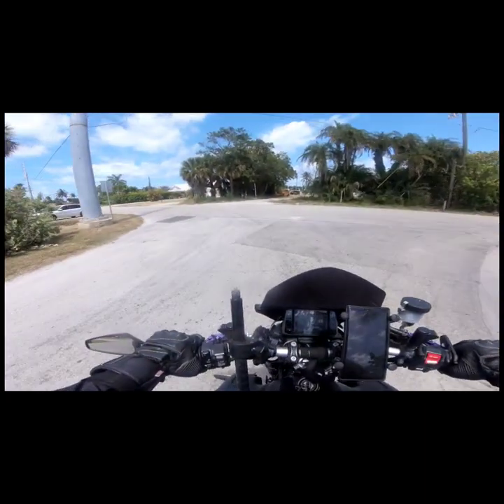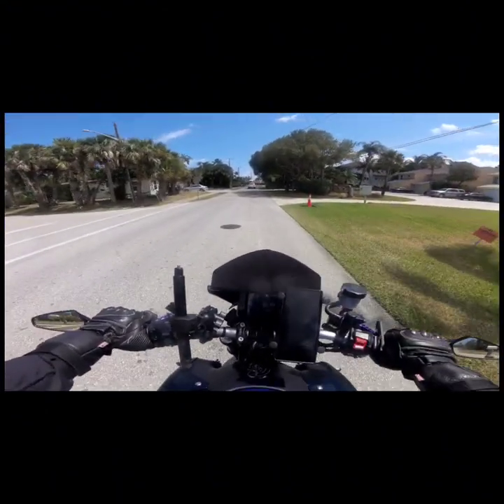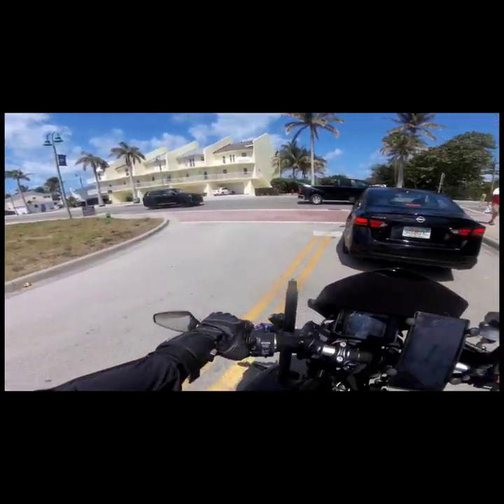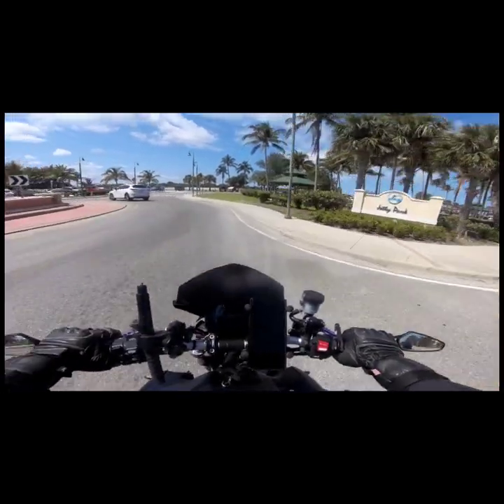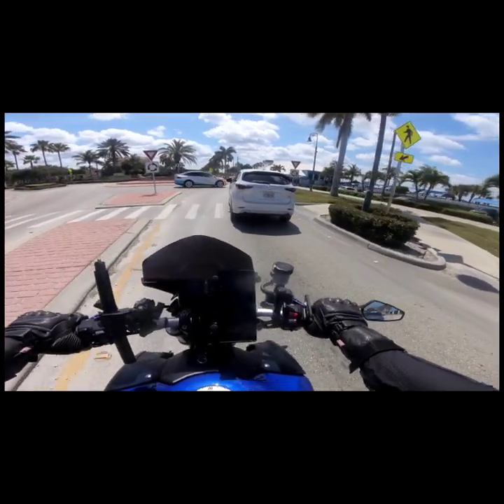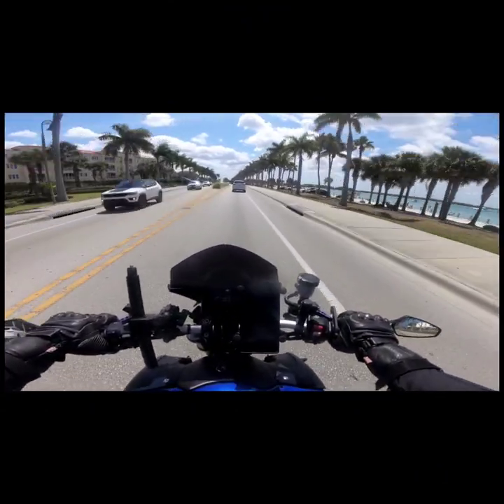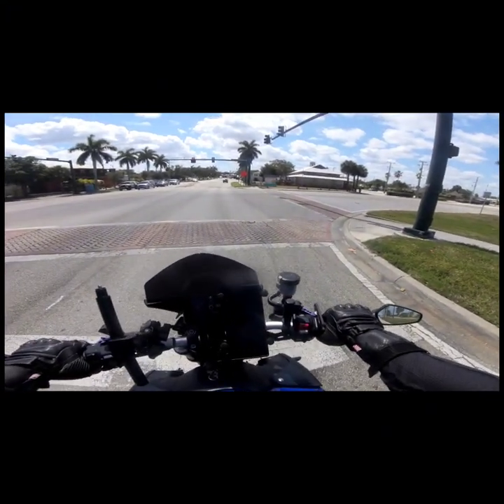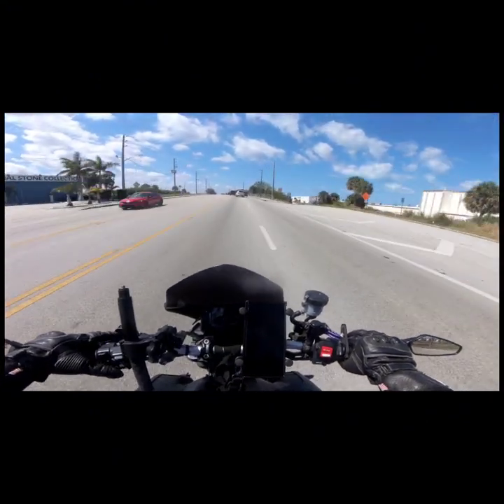INSTA360 X3 MOTOVLOG